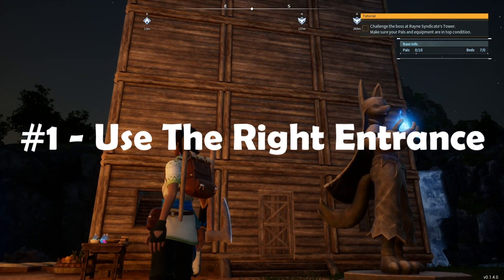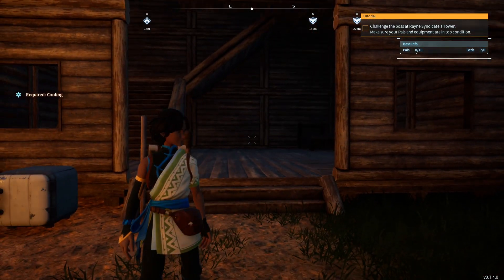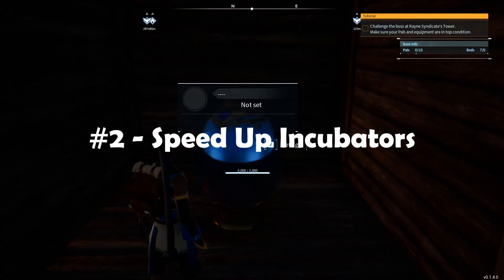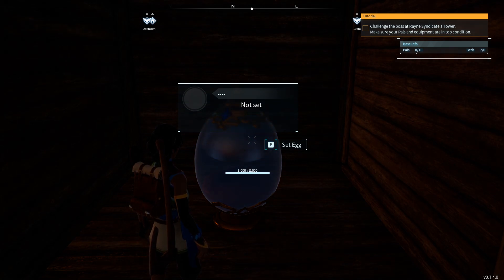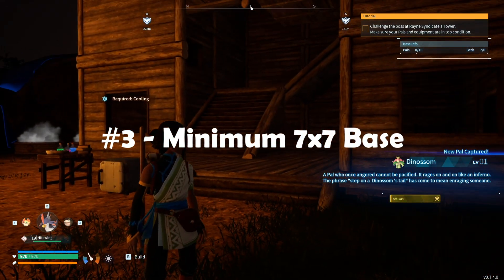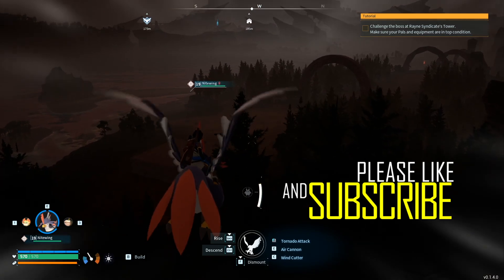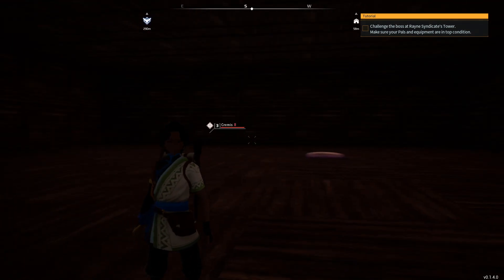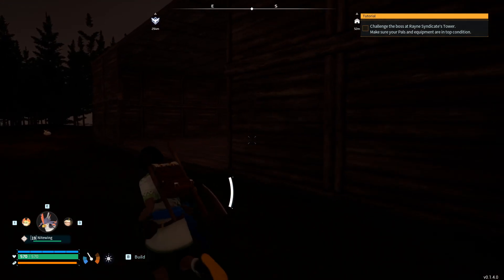Optimize Your Base Building for Quick Progress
Are you eager to build the ultimate Palworld base with peak efficiency? Look no further! In this video, we'll guide you through our expertly curated Top 5 Tips to enhance your base's efficiency, helping you scale effortlessly.

🕒 Timestamps:
00:00 - Introduction
00:05 - Tip 1
01:09 - Tip 2
02:44 - Tip 3
04:09 - Tip 4
04:32 - Tip 5

Your feedback helps us create content that resonates with your gaming needs.

Building Mega-Bases in Games is what we do!